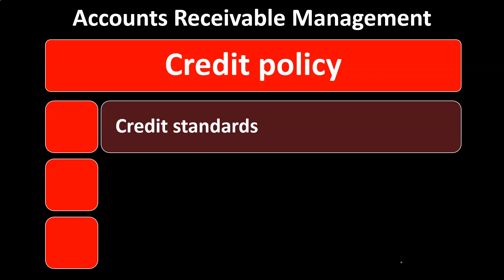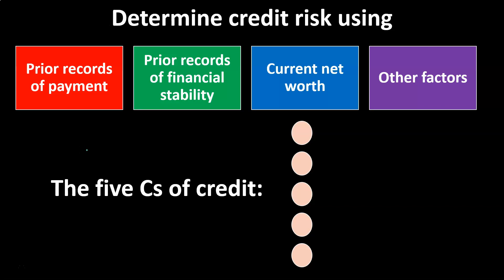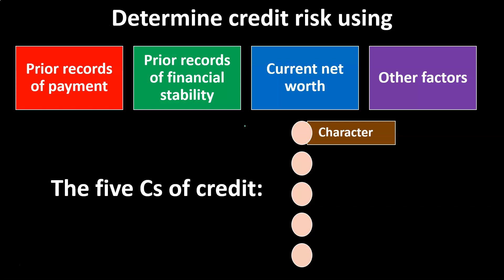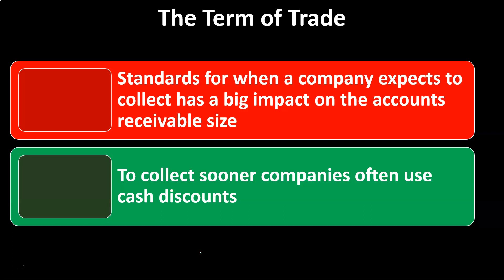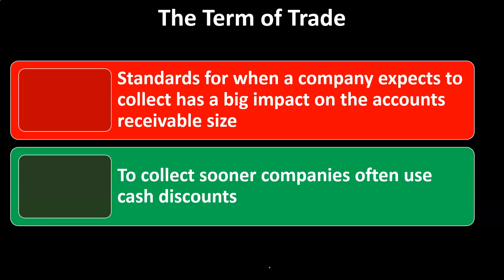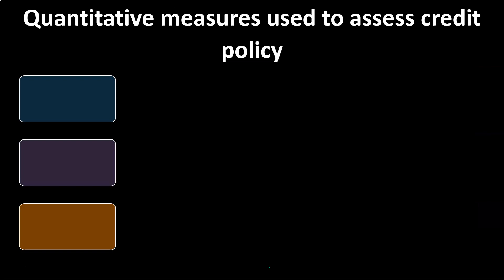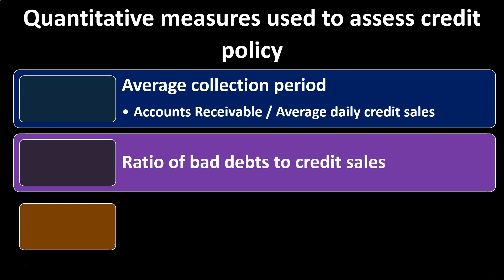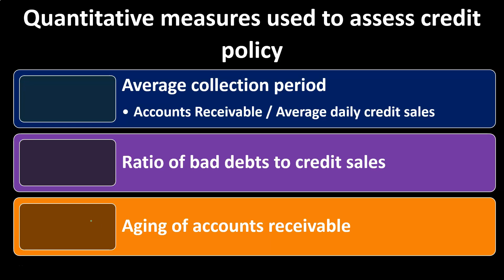Corporate Finance - Accounts Receivable Management 725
Accounts Receivable Management